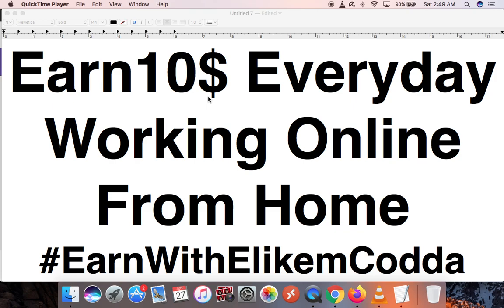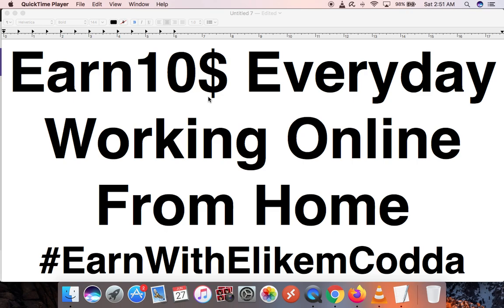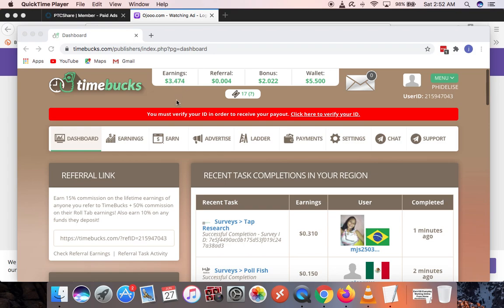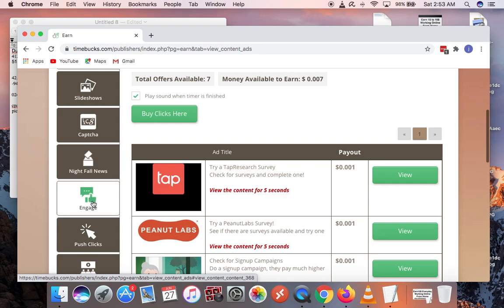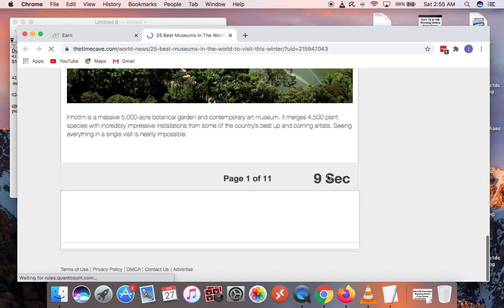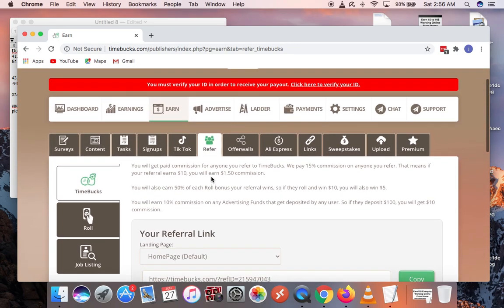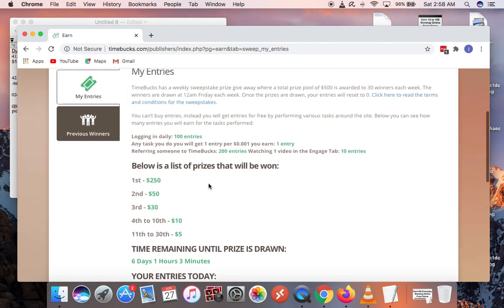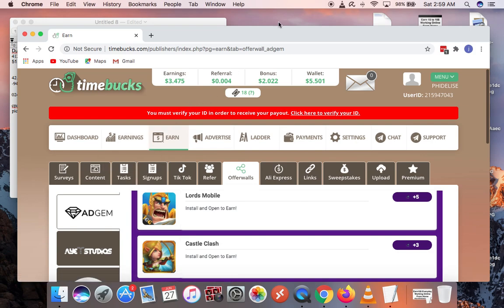Earn $10 working online from Home in Ghana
These video is for people who want to make some little extra money working from home, for students looking to earn some side income to stay on top of that student debt, or  you who just want to make some extra money online